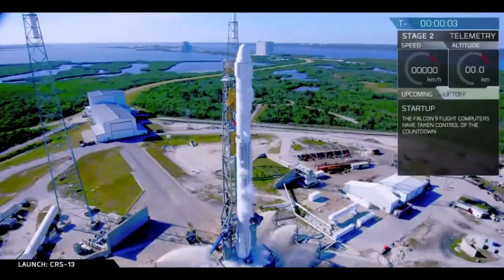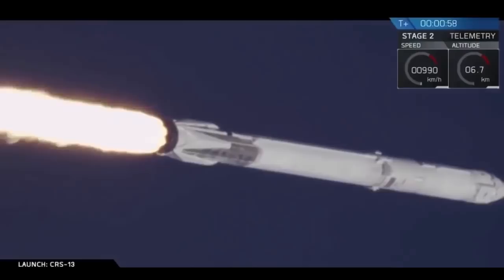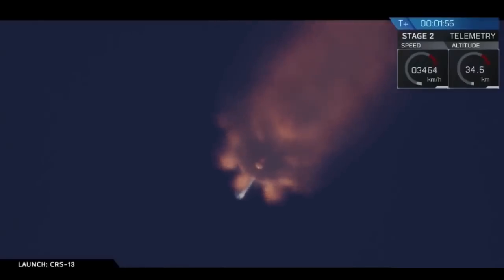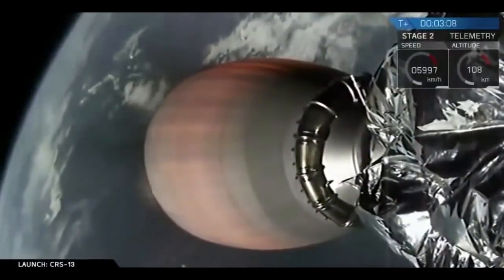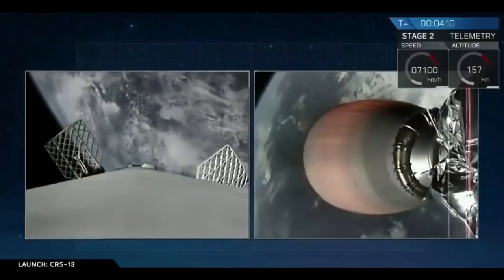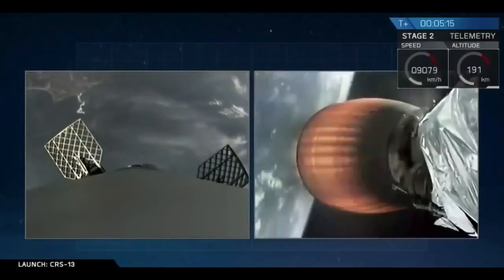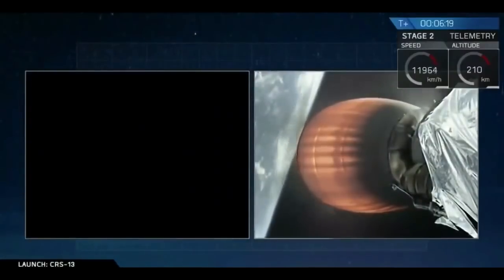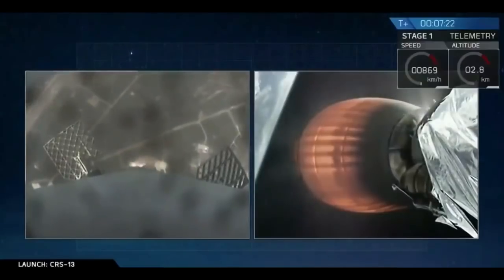Falcon 9 запустила уже летавший корабль Dragon. И снова села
Запуск состоялся 15 декабря в 18:36 по московскому времени с Космического пускового комплекса-40 на мысе Канаверал в штате Флорида. Через две с половиной минуты первая ступень отделилась от ракеты, и еще через пять минут она приземлилась обратно на пусковой комплекс. Через 11 минут после старта космический корабль Dragon раскрыл солнечные панели. Он должен прибыть к МКС 17 декабря 2017 года. Примерно через месяц после этого он отстыкуется от станции и вернет на землю более 1,6 тонны груза.

Интересно, что SpaceX планирует и дальше совершенствовать многоразовость своей техники. Например, в марте 2017 года компания приземлила на парашютах половину головного обтекателя Falcon 9, правда, о второй половине представили SpaceX умолчали. Также компания планирует попробовать посадить вторую ступень разрабатываемой сверхтяжелой ракеты Falcon Heavy, первый полет которой назначен на январь 2018 года.